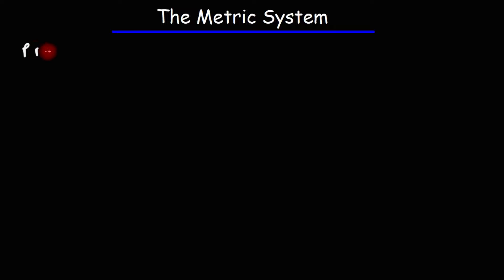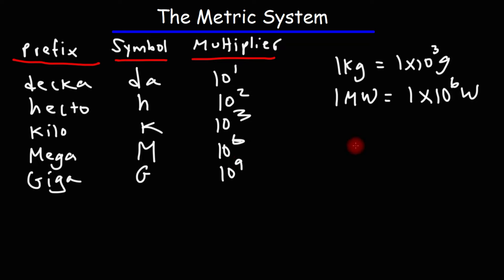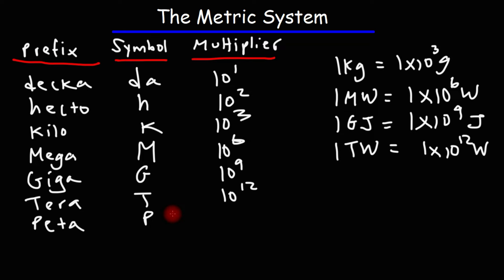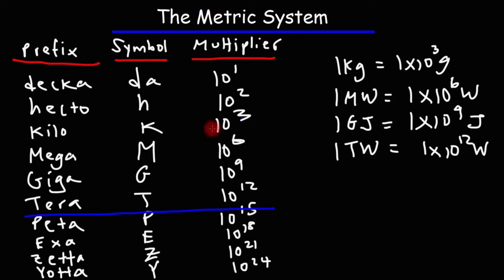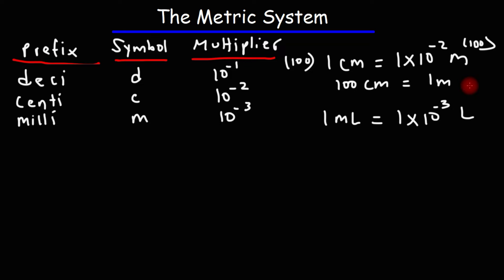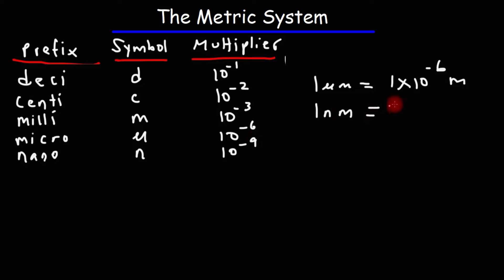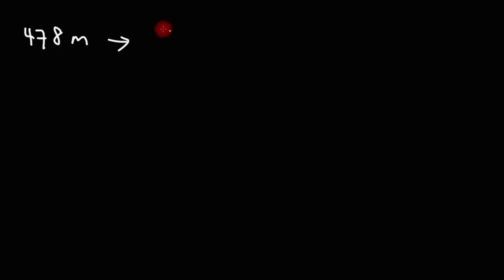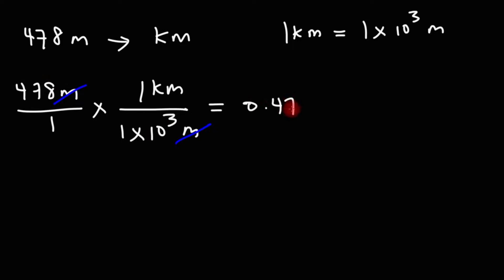The Metric System - Basic Introduction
This video provides a basic introduction into the metric system.  It explains how to convert one metric unit into another through the use of conversion factors.  It also covers uncommon prefixes in the metric system.